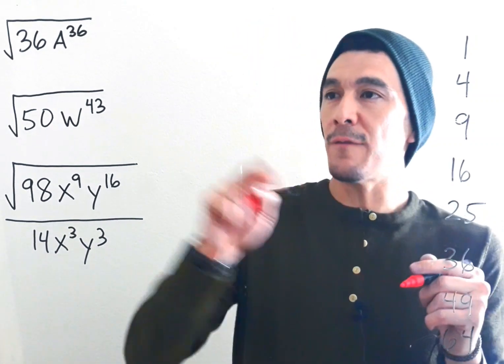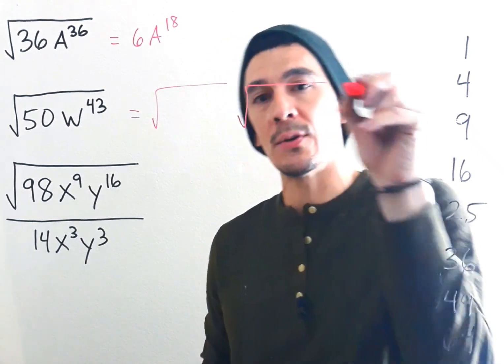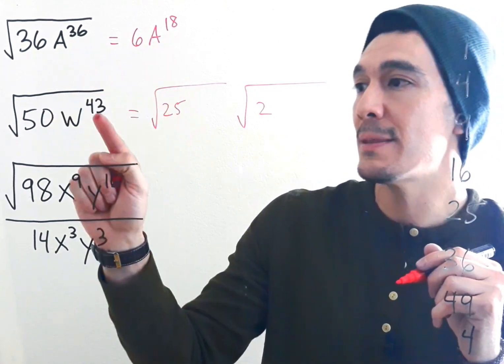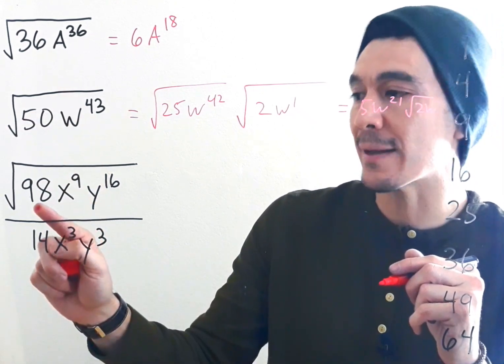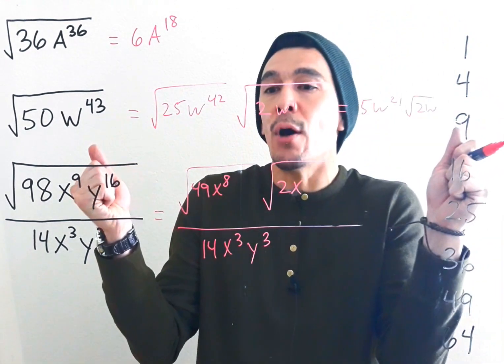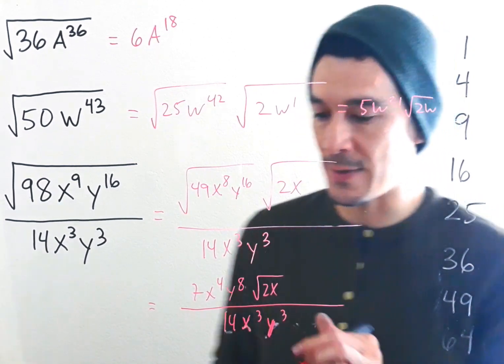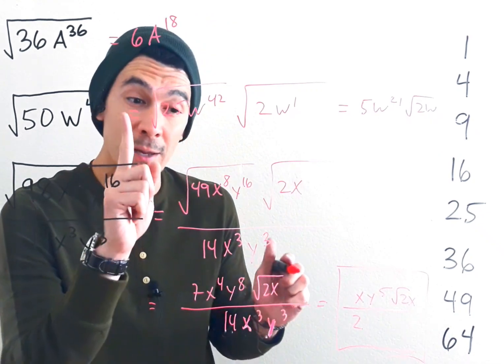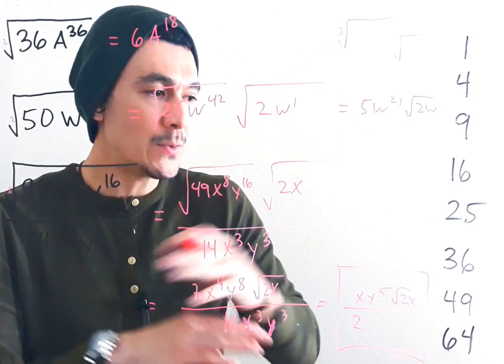Simplifying radical expressions